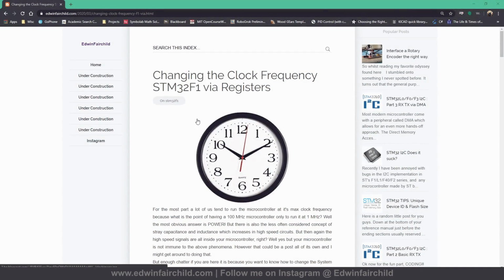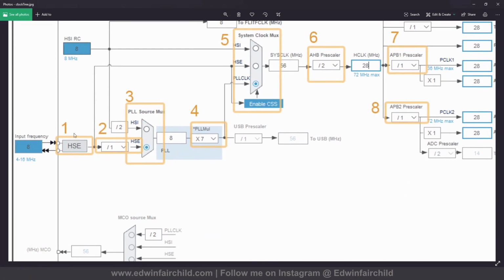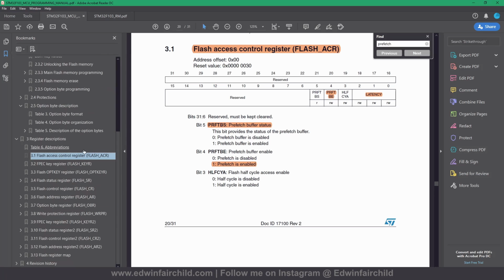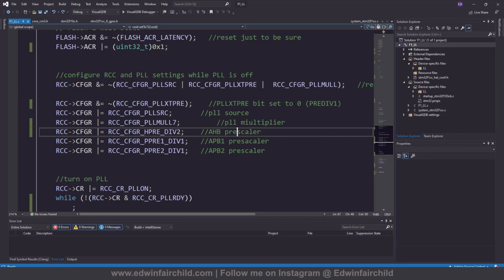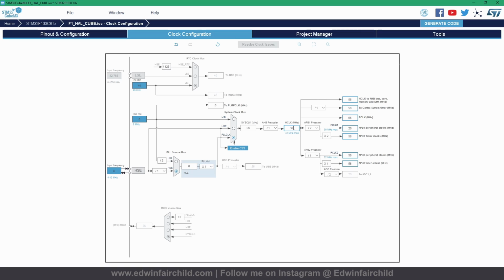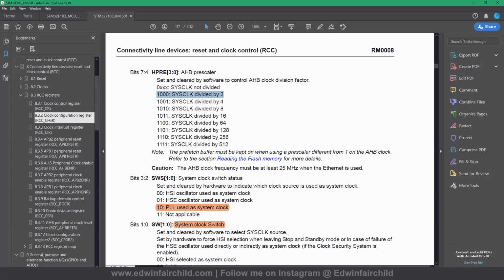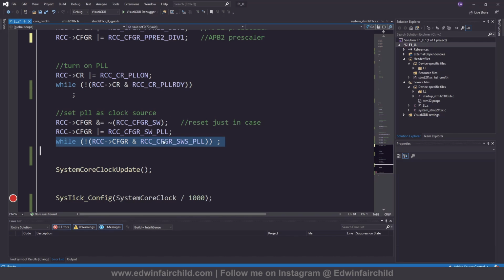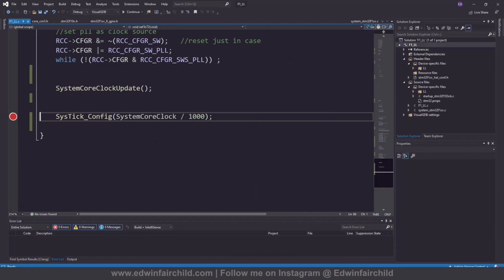STM32: Change clock speed via registers